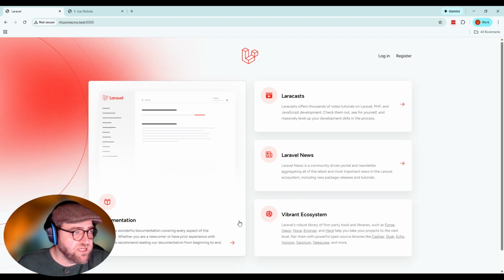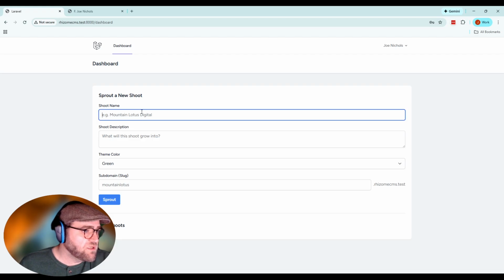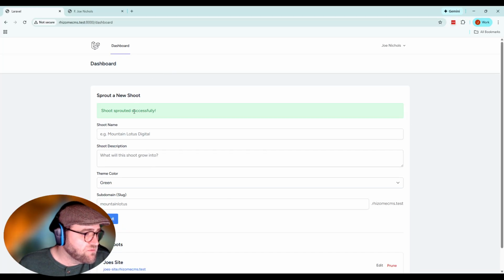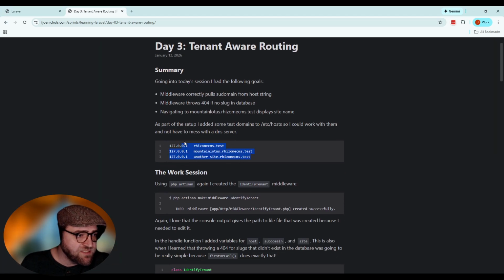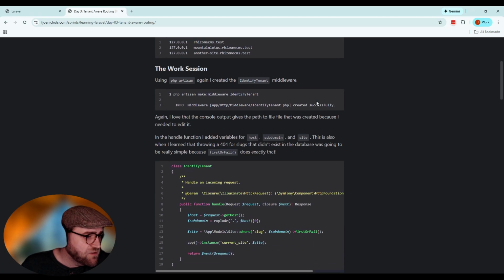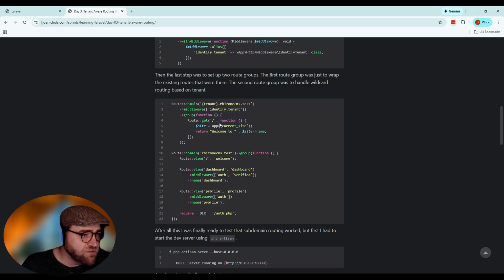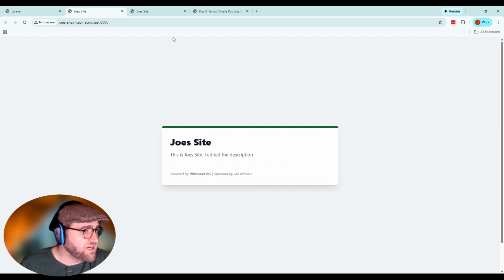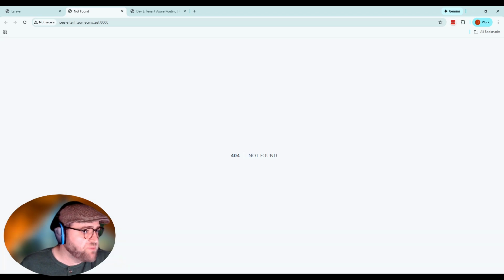Week 1 of Learning Laravel by Build RhizomeCMS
I am learning Laravel by building a Multi-Tenant CMS which I am calling RhizomeCMS.

Over the past week I learned about routes, models, migrations, views, controllers, and middleware.   Users can create, update, destroy, and read from the dashboard.